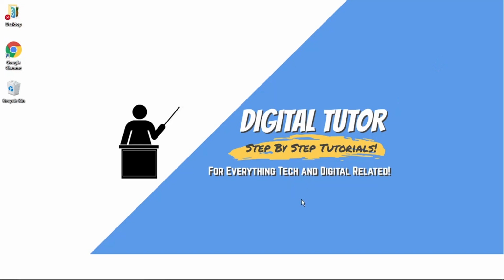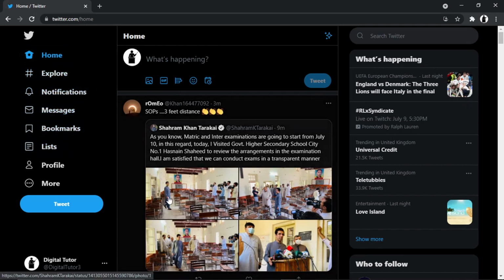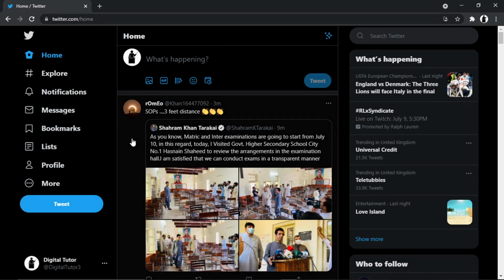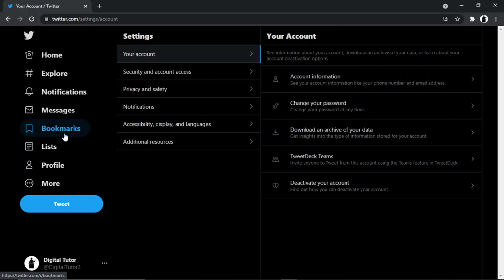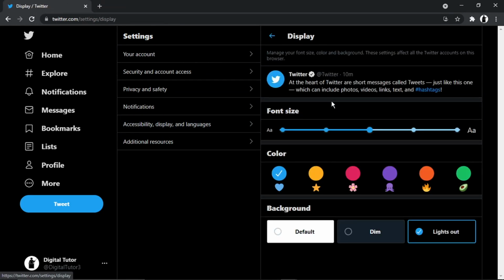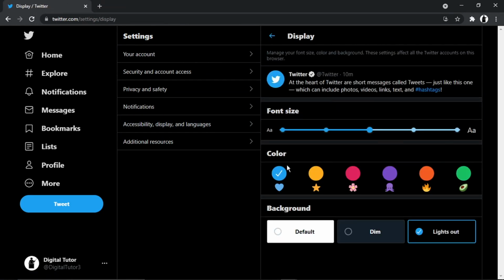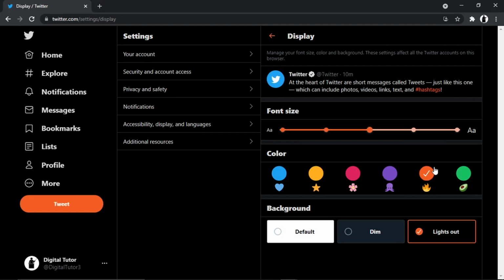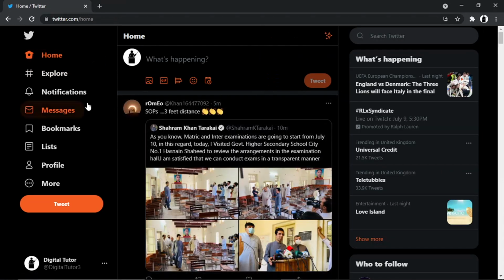How To Change Twitter Color On Account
In this video I will show you how to change twitter color on account.

It is easy to learn how to change twitter color on account but can be tricky to find if you are new to twitter but in this tutorial you will learn step by step how to change twitter theme color.

how to change twitter color is explained clearly in this video so just hit play and you will learn how to change twitter display color. After watching the video the whole way through you will know how to change color on twitter

A lot of people are looking for ways on how to change twitter color on account and this is an easy to follow video on how to change your twitter color

So if you are looking for a twitter tutorial on how to change color in twitter you have come to the right place.